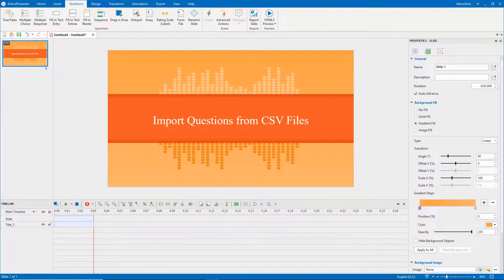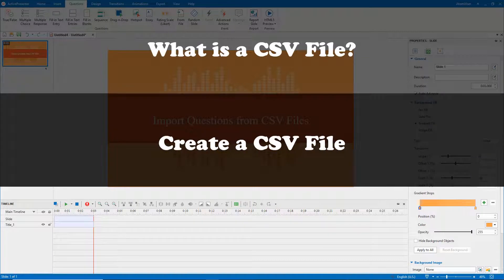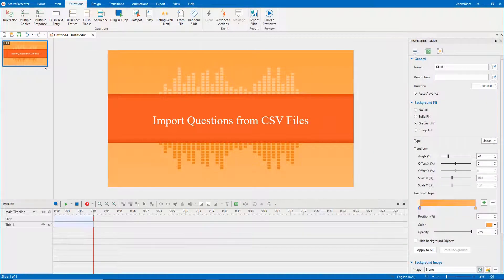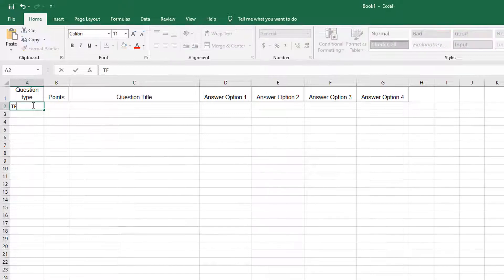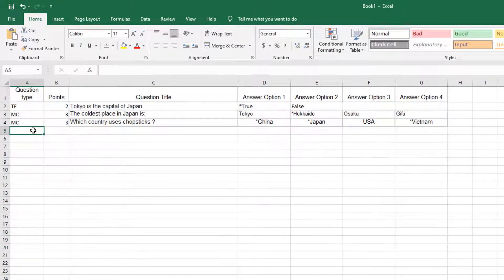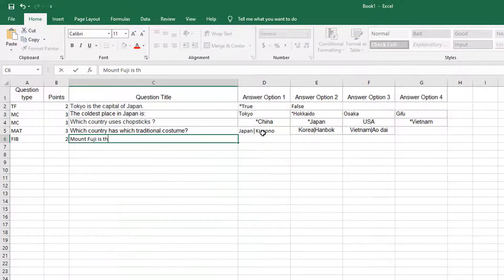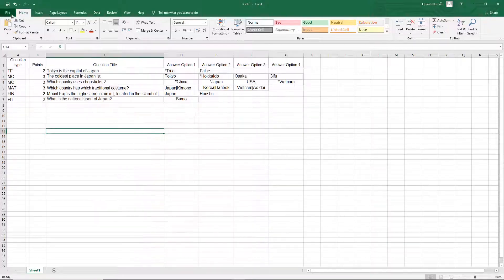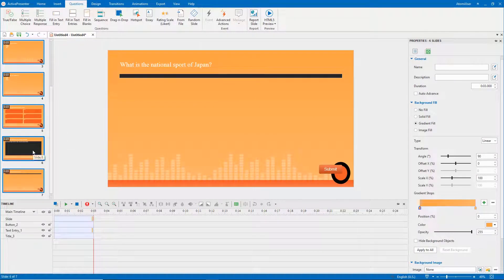How to Import Questions from CSV Files - ActivePresenter 8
Apart from GIFT files, CSV files are also useful when you need to add multiple questions into your project. Let’s see how to import questions from CSV files through this video.
0:37 What is a CSV File?
0:50 Create a CSV File
2:34 Import Questions from a CSV File